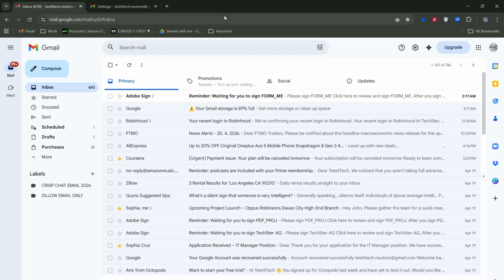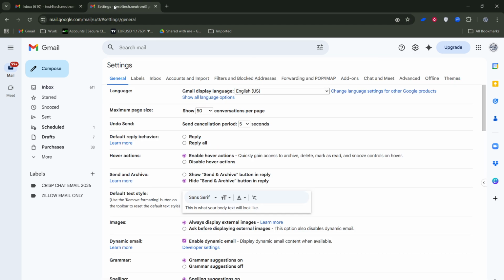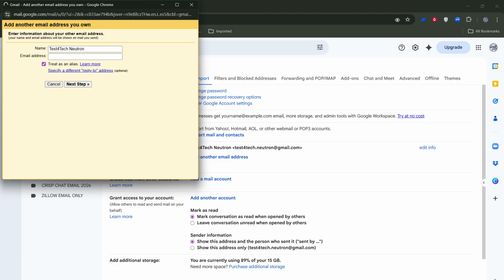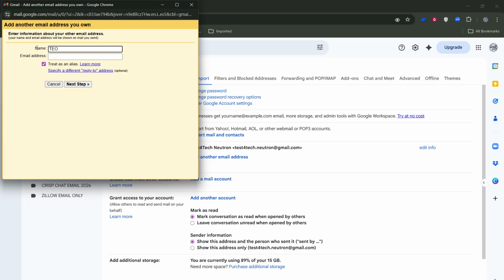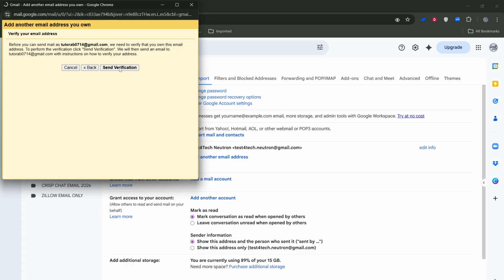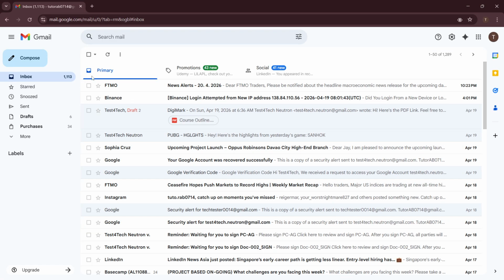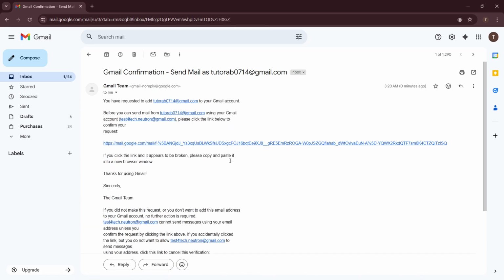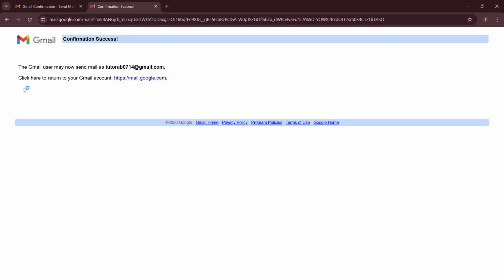How to Add Email Alias in Gmail [2026 Full Guide]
How to Add Email Alias in Gmail

In this video, we show you exactly how to add email alias in Gmail to expand your communication capabilities and manage multiple professional or personal identities from a single inbox. Utilizing aliases is a highly effective way to organize incoming mail and send messages from different addresses without the need to manage multiple sets of login credentials.

We focus on the configuration of account identities within the settings dashboard and the verification process required to authorize new outgoing addresses. By establishing these secondary sending profiles and adjusting your reply preferences, we ensure you can maintain a unified communication hub that allows for flexible, professional interaction under various labels or domains.

Technical Specs:
Software: Gmail; Feature: Account Settings & Integrations.